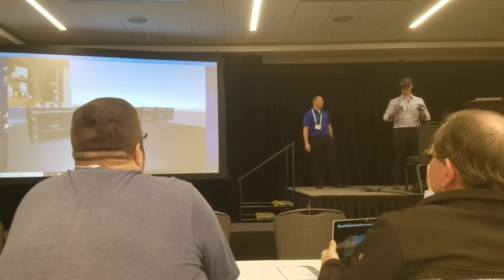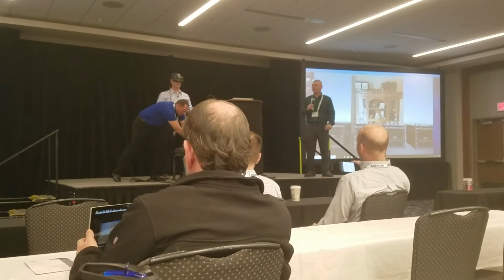VMWare VRDCEX Demo @ Central Ohio VMUG UserCon 2018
I apologize in advance for the subpar recording, but it needed to be shared.

This is a demo of the VMWare Virtual Reality Datacenter Experience (VRDCEX) at the Central Ohio VMUG UserCon 2018. It was part of the "Return of the HomeLab Session 5" presentation.